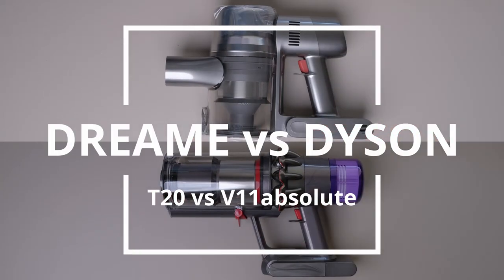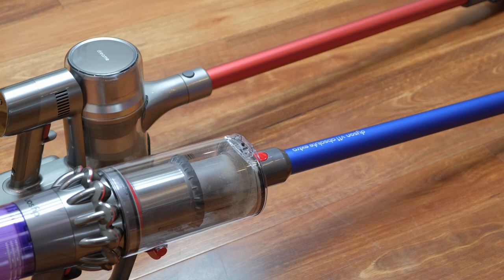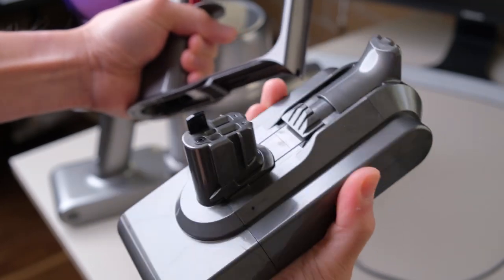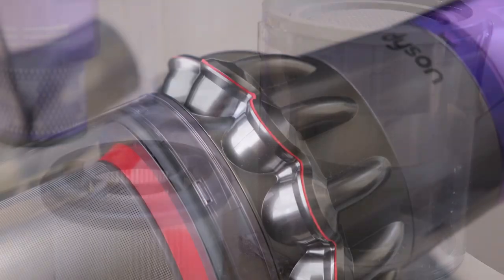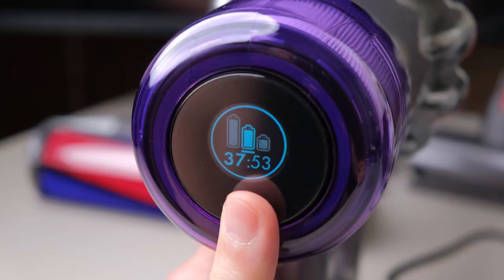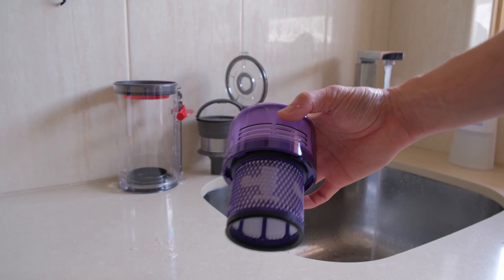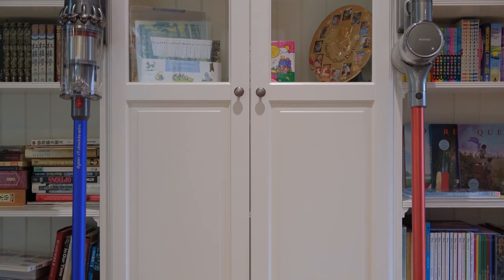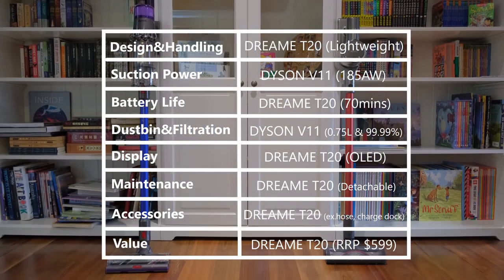Xiaomi DREAME T20 Stick Vacuum Cleaner vs DYSON V11 Comparison Review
Dreame vs Dyson. Is the new kid in the block going to dethrone the king of wireless vacuum? That’s what we are going to find out today in this in-depth comparison. We will look at the design, cleaning performance, battery life, features, accessories, and overall value.

The models we have here today are Dreame’s T20 and Dyson’s V11 Absolute Extra.

Design:

In terms of design, both Dreame T20 and Dyson V11 shares the same language with space grey finishes, filtration system and dustbin at the top; allowing quick and easy change of brush and accessories. Dreame T20 is slightly lighter at 1.7kg and V11 weighing at 2.0kg. The T20 is sleek and compact, which makes it easier to manoeuvre in tighter space and takes up less space for storage.

Advantage: Dreame T20

Performance & Cleaning Modes:

The Dreame T20’s SPACE4.0 motor is able to generate 150 AW suction power, an equivalent suction pressure of 25,000 Pa. The Dyson V11, on the contrary, has a higher suction power of 185 AW. Both vacuums have motor rotational speed of 125,000 rpm.

Both models come in four modes: eco, medium, turbo and auto mode, where the vacuum automatically adjusts the suction power depending on the type of surface.

It’s hard to pick between Dreame T20 or Dyson V11 when they both do a great job in cleaning carpets, hardwood floors and picking up different sizes debris. The Dyson V11 edged out in this category for its higher suction power.

Advantage: Dyson V11

Battery & Operational Time:

The Dyson V11 comes in larger battery capacity of 3,600mAh with an operation time of up to 60mins in ‘eco’ mode and takes about 4.5 hours to fully charge. The battery size of Dreame T20 is 3,000mAh; has an operational time of up to 70mins and takes around 4.0 hours to fully charge.

Both T20 and V11 has swappable battery. The V11 battery can be charged separately as the charging port is located on the battery itself, while the T20 battery has to be charged with the main unit. That said, the Dreame T20 comes with an integrated charging & docking station for added convenience.

Advantage: Dreame T20

Dust Bin and Filtration System

The Dyson V11 has a larger dustbin capacity of 0.75L, compared to 0.6L bin of the Dreame T20’s 0.6L, so you will make less trips to empty the dustbin. With V11’s 14-cone cyclone and whole-machine filtration, Dyson claims to trap 99.99% of particles as small as 0.3 micron, while Dreame’s 12-cone cyclone separator with its 5-stage filtration system can capture 99.97% of particles down to 0.3 micron. The only downside of V11 is that the brush or cleaner head will need to be removed first in order to empty the bin.

Advantage: Dyson V11

LED Display

The Dreame T20 has a vibrant and sharp OLED display, while the Dyson V11 has a LCD screen. Both vacuums display the current mode, and they let you know if the air duct is blocked and when the filter needs to be cleaned. The T20 shows the charge remaining in percentage. And the V11 shows the charge remaining as an icon and the remaining operation time in minutes and seconds.

You’ll notice that the mode button lies below the screen for both models which allows you to cycle through various cleaning modes. The Dreame T20 has a lock button above the screen. This feature prevents finger fatigue and makes cleaning upper areas easier.

At the end of the day, this is a vacuum, not a TV, as long as you can clearly see the information it’s trying to convey to you. It doesn’t really impact the actual cleaning, but it is great to see that Dreame is able to include a great display in its overall package.

Advantage: Dreame T20

Maintenance

Dreame T20’s filtration system is completely detachable individually for easy maintenance and cleaning. From the dustbin, to pre-filter, to HEPA filter and cyclones, all the components can be easily cleaned under the sink and air dry for at least 24 hours.

Dyson V11 is not as flexible in terms of cleaning and maintenance as its cyclone is fixed and cannot be detached.

Advantage: Dreame T20

Accessories and Additional Features